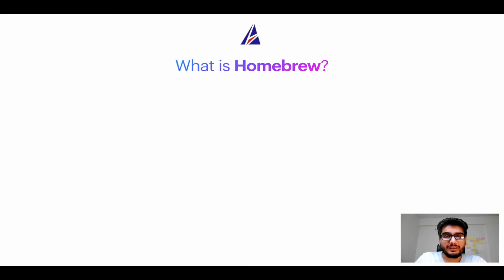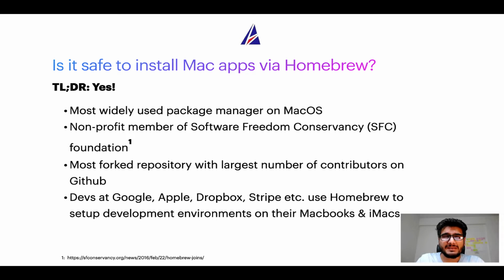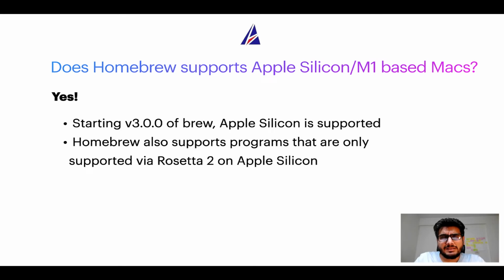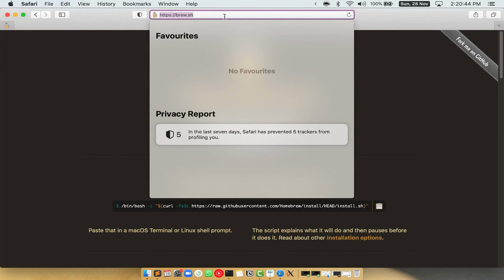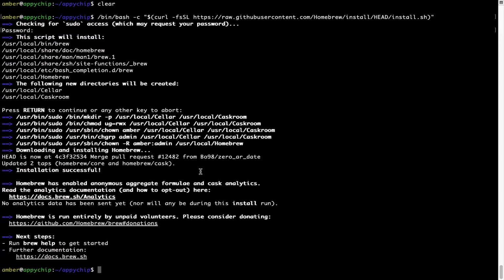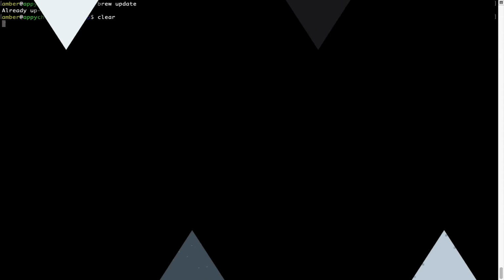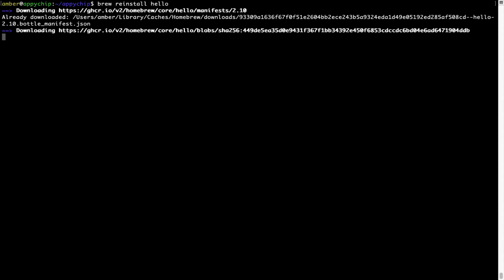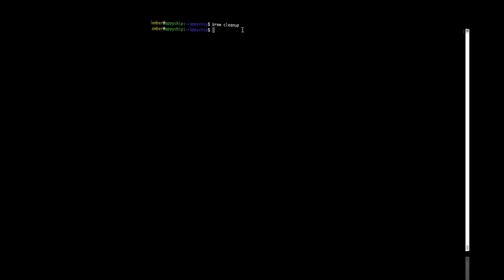Download & install git-game on Mac OS (Big Sur, Monterey, Catalina, Mojave) via Homebrew / brew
In this tutorial video, we will show you how to download, install, reinstall and repair 'git-game ( git game )' using 'brew' package manager ( or simply Homebrew ). Brew works on all supported versions of Mac OS X.

Description of git-game ( git game ) program/app: Game for git to guess who made which commit